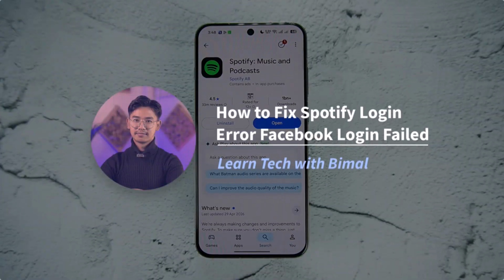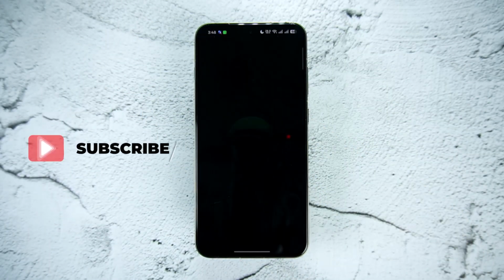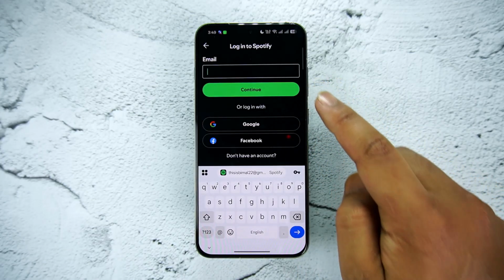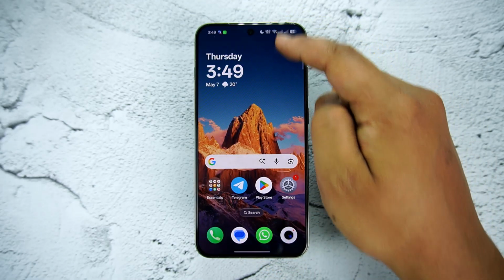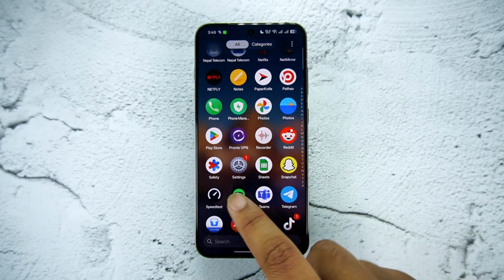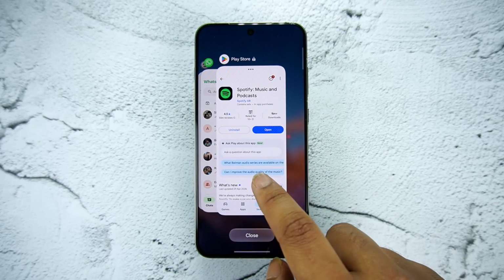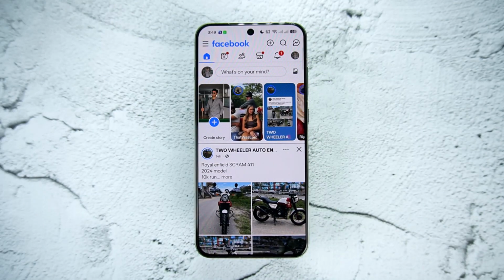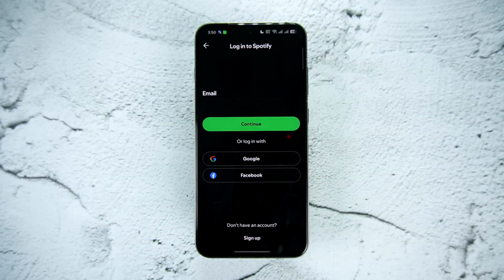How to Fix Spotify Login Error Facebook Login Failed !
Are you trying to log into Spotify using your Facebook account, but keep getting a "Facebook login failed" error that won't go away?

This frustrating issue can happen even when you know your Facebook credentials are correct. The video walks you through several potential fixes, starting with the simplest: checking your internet connection and switching between Wi-Fi and cellular data to see if that resolves the problem.

If that doesn't work, you'll learn how to clear the Spotify app's cache and data on Android by long-pressing the app icon, accessing app info, and navigating to storage usage. You'll also see why checking for a Spotify app update is crucial—an outdated version can break third-party logins entirely.

But here's the catch that most users overlook: clearing data will log you out of Spotify completely, but it won't help if the real issue is on Facebook's end. You also need to make sure you're already logged into the correct Facebook account on your device's browser or Facebook app. If those credentials don't match, the login will fail silently. Watch until the end to make sure you don't miss the one simple mismatch that's causing the whole error.